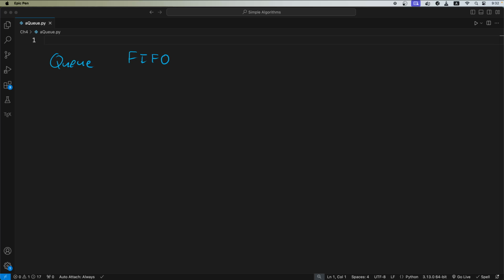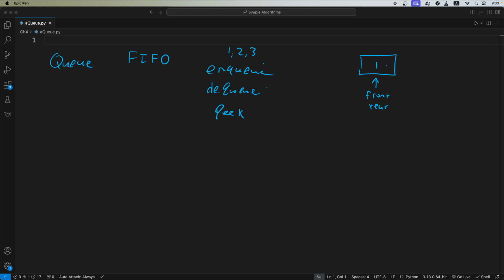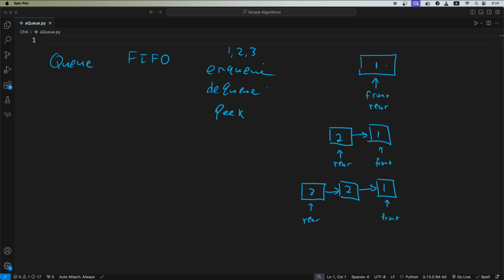Algorithms and Data Structures Made Easy - Queue overview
This video discusses the general structure of a queue data structure